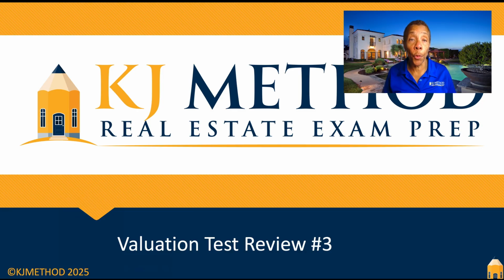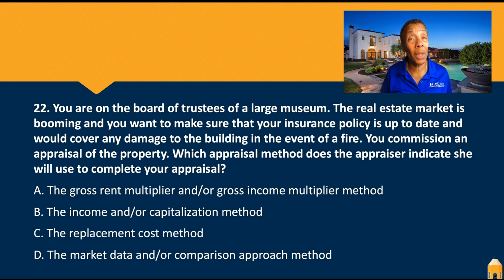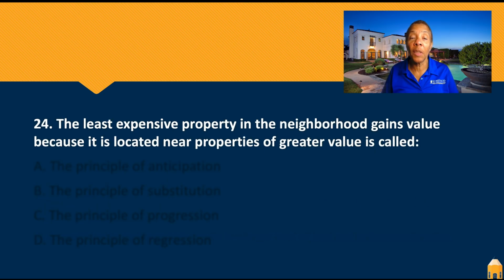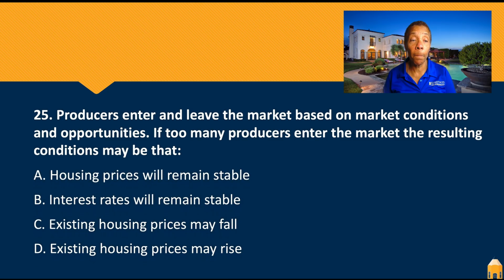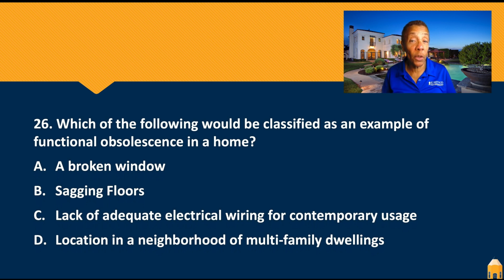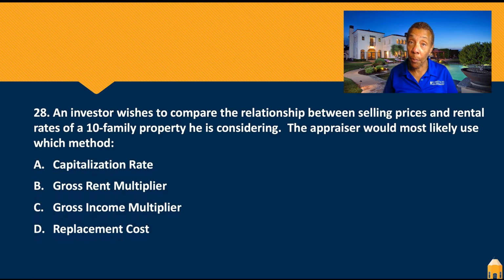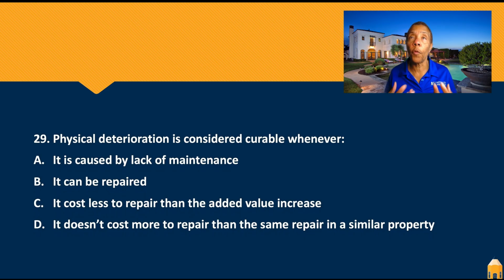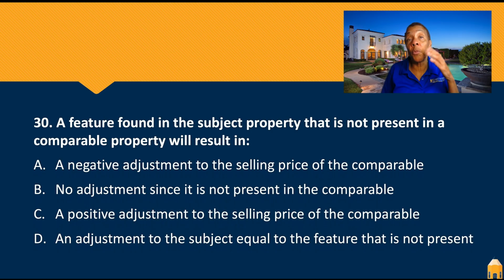💵 Valuation Practice Test Part 3 (Final) | Real Estate Exam Prep with KJMETHOD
You’ve reached the final part of the Valuation Practice Test Series by KJMETHOD.

This 3-part series is designed to give you real exam-style practice so you can master valuation, one of the most important topics on the real estate licensing exam.

In Part 3, Kalimah Jenkins (KJ) guides you through the final set of valuation practice questions, with step-by-step explanations to help you learn how to think like a test-taker and avoid common mistakes.

📌 In this video you will:
✅ Practice with more exam-style valuation questions
✅ Learn how valuation concepts appear on the licensing exam
✅ Build clarity and confidence to handle valuation questions on test day

🎯 Before your exam, make sure to:
• Watch all 3 videos in this Valuation Practice Test series
• Explore other practice test playlists on this channel (Finance, Contracts, Property Ownership, and more)
• Combine practice with structured study resources for complete preparation

📖 Want structured prep beyond practice tests?
📘 Recommended Resources

Free Real Estate Exam Study Plan
Get your free study plan and learn exactly what to study, in what order, and how to prepare the right way. Download the Study Plan:

PASS Study Guide
A printed workbook to reinforce what you’ve learned. Includes topic outlines, vocabulary, and practice questions, shipped directly to your door.

KJMETHOD Exam Prep
Want to take your prep to the next level? Sign up for KJMETHOD Prep for just $59. Get in-depth training videos, practice exams, and live monthly coaching. Start KJMETHOD Prep:

3-Day Online Bootcamp
Need a final push before taking your exam? Join our 3-day virtual Bootcamp for live coaching, strategy, and exam prep support with Kalimah Jenkins. Join the Bootcamp:

1-on-1 Coaching with KJ
Need personal guidance on a tough topic or exam strategy? Book a private session with KJ for focused support and clarity. Book a Coaching Session: